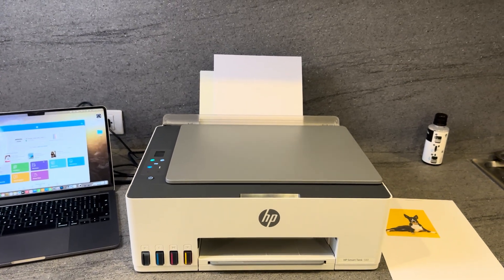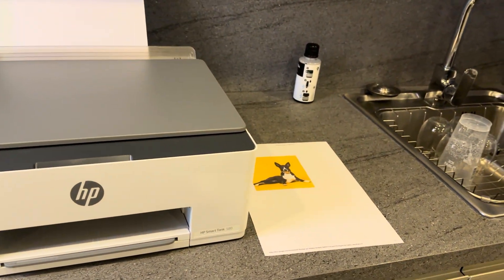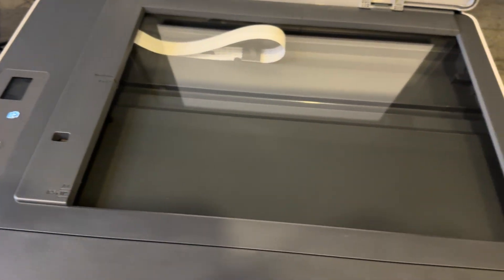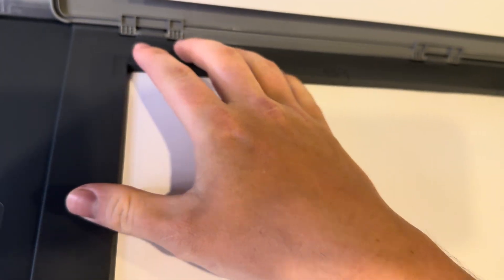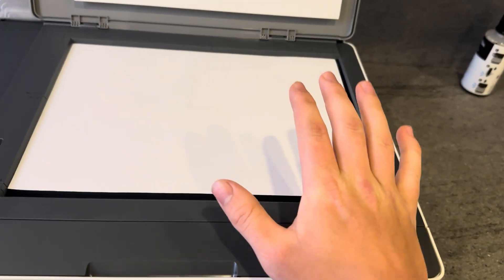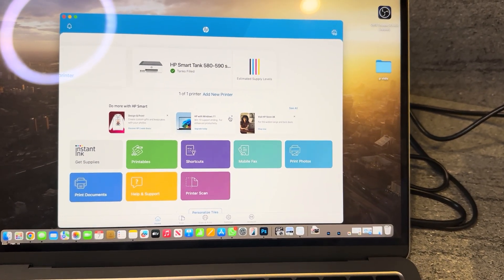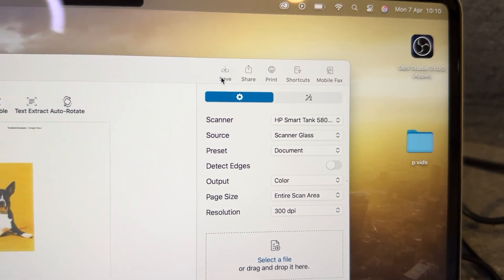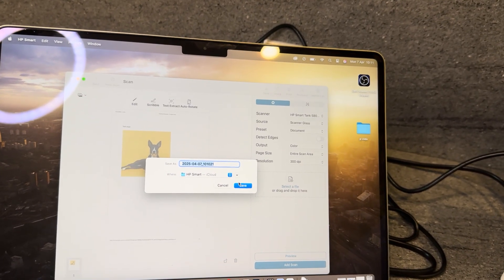How To Scan Wirelessly And Save As PDF Or JPG On HP Smart Tank 520, 525, 540, 580 & 589 (2025 Guide)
How To Scan Wirelessly And Save As PDF Or JPG On HP Smart Tank 520, 525, 540, 580 & 589 (Any Smart Tank Model) (2025 Guide)